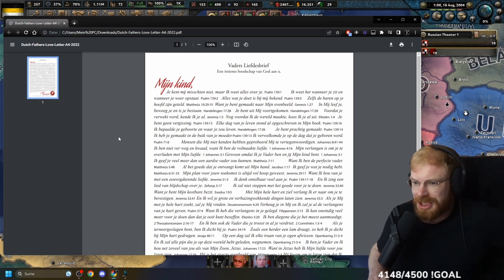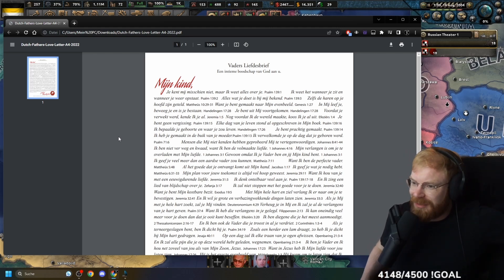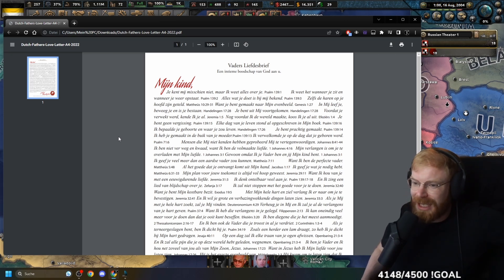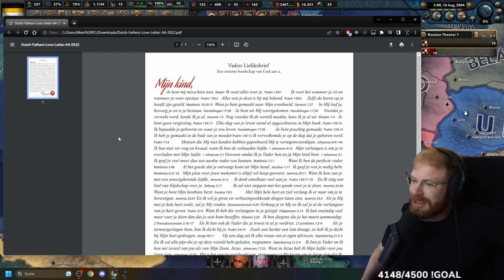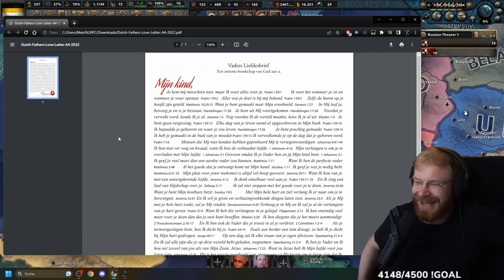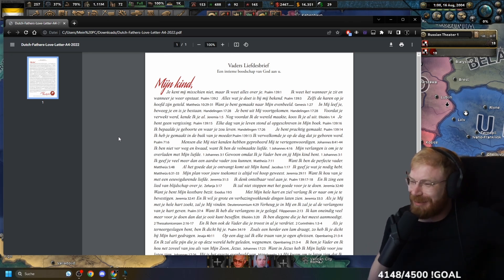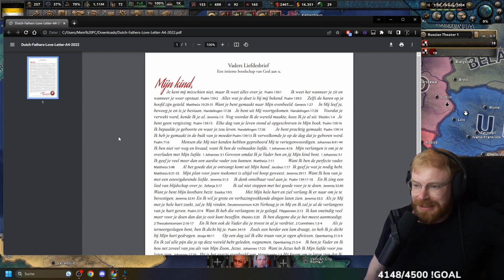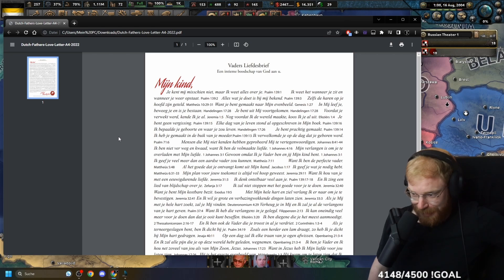German Man Reads Dutch Love Letter With Perfect Accent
The best of TommyKay clips and funny moments in one place. These clips are all from funny, embarassing, awkward, fails, wins, cringey, memey, etc. moments from the streamer TommyKay.